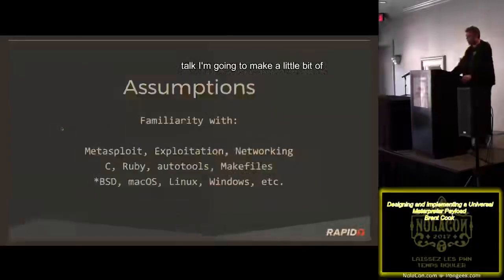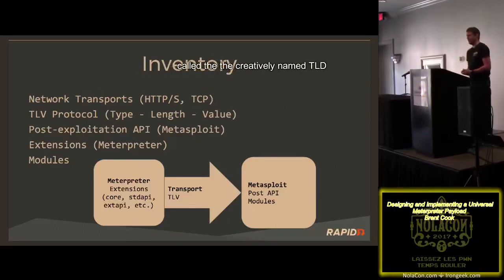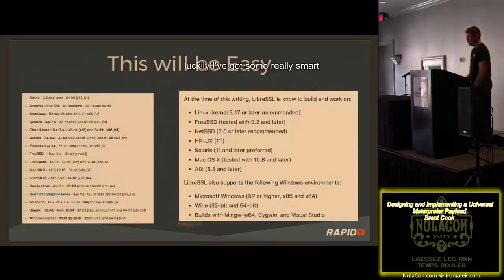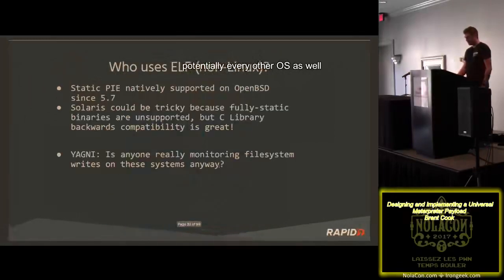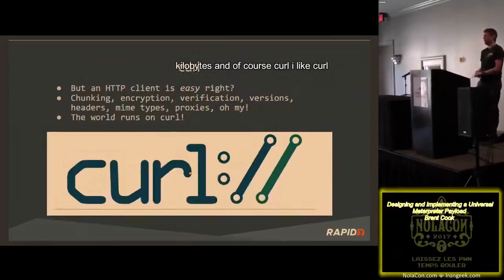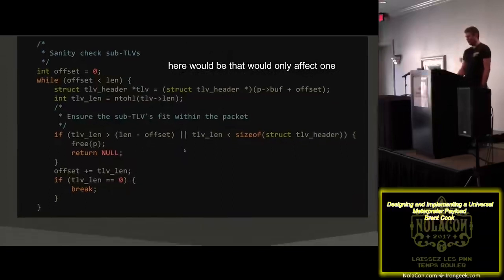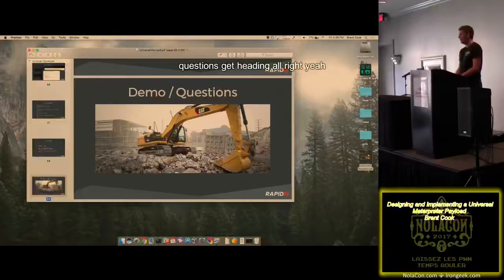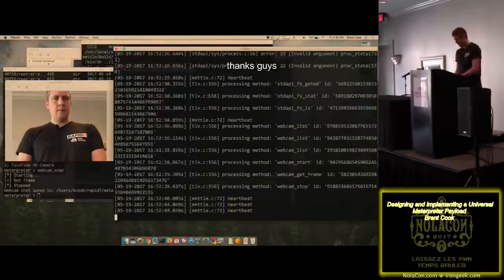NolaCon 2017 GBD04 Designing and Implementing a Universal Meterpreter Payload Brent Cook